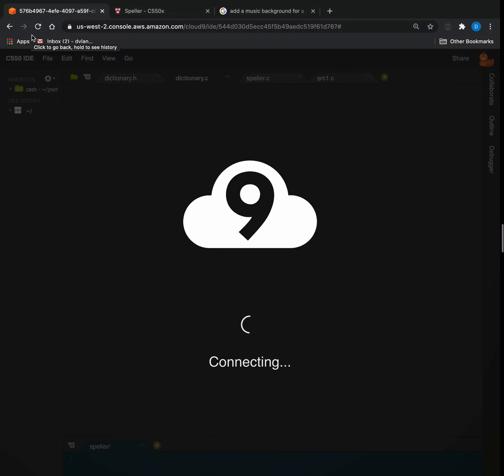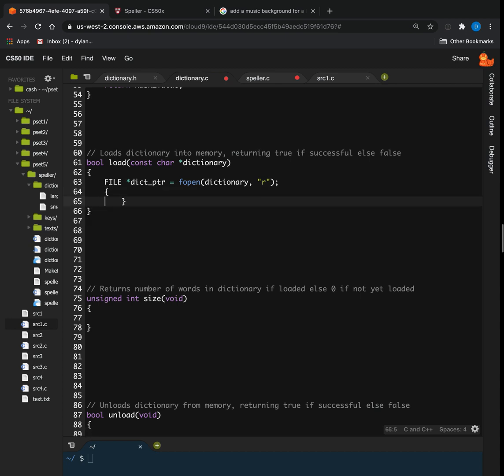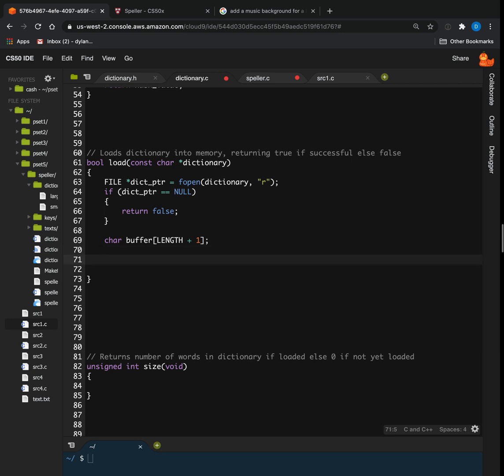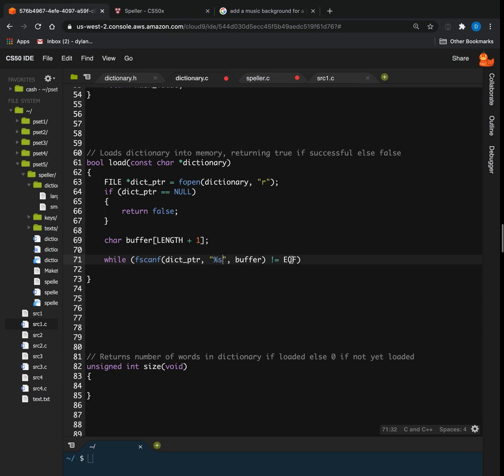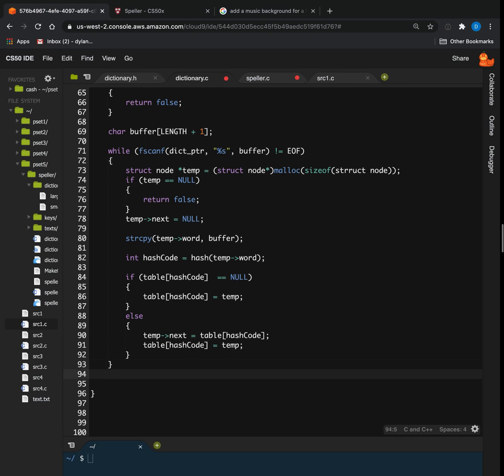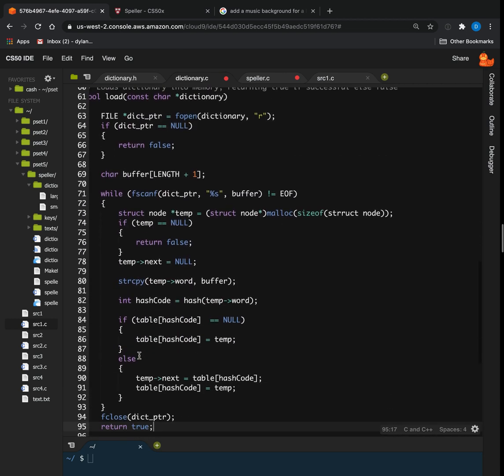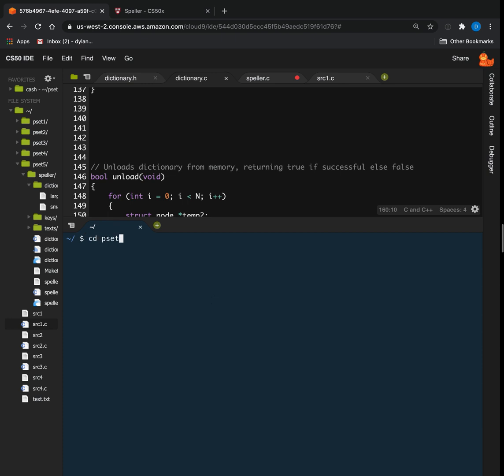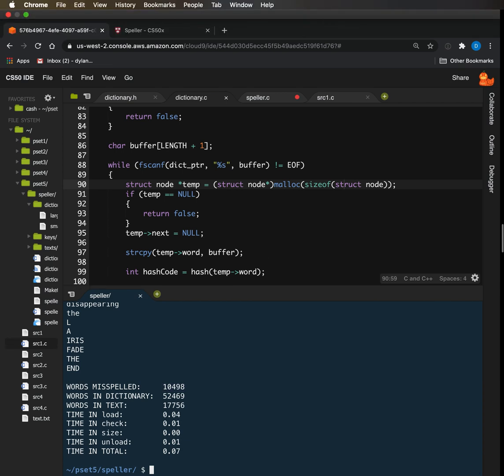CS50 PSET 5 Speller Solution